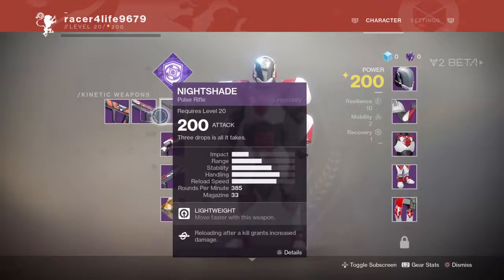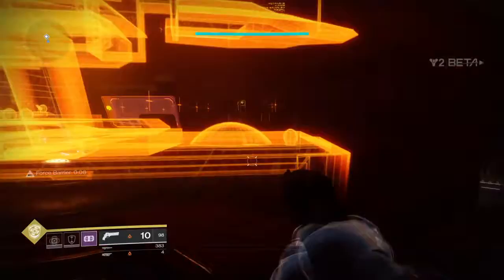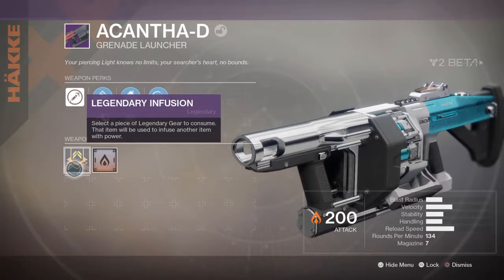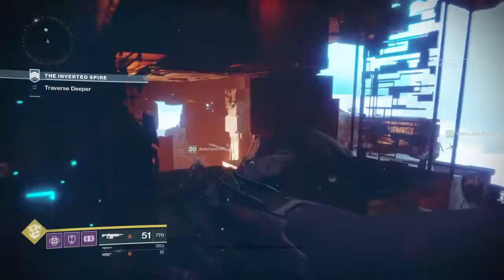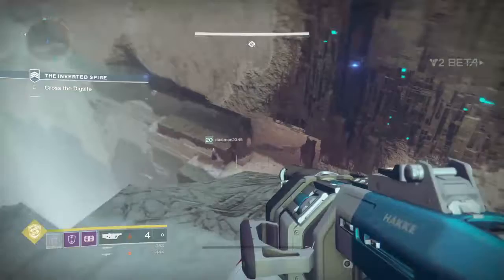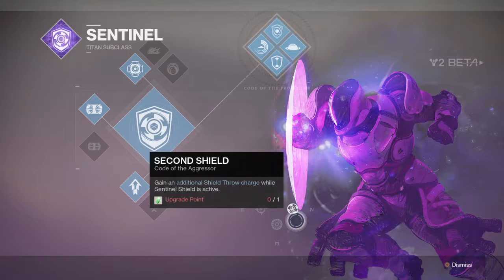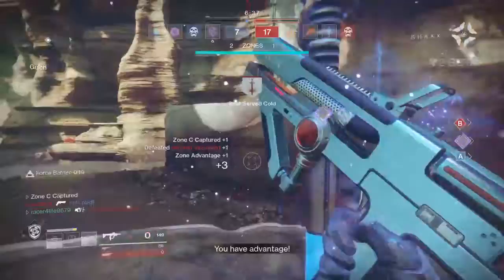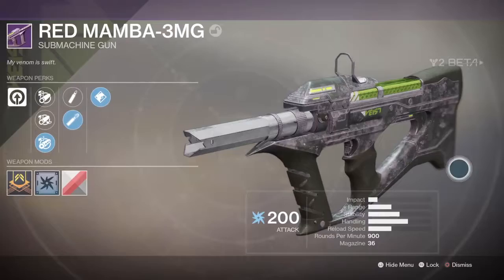LET'S GO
fun games on pc, ps4, and 360 games and open to any suggestions